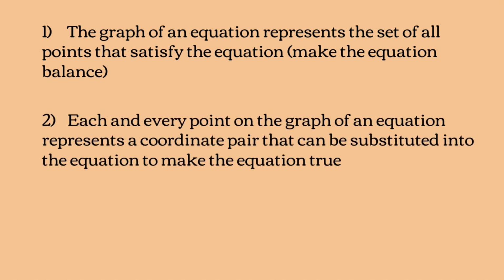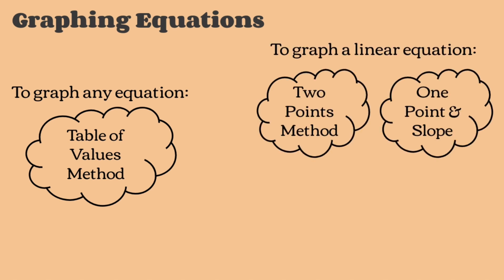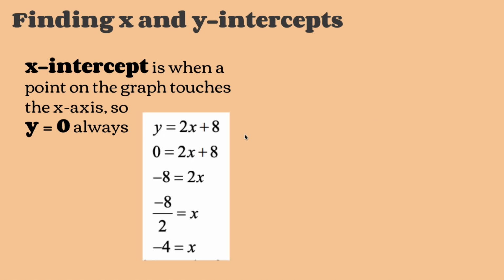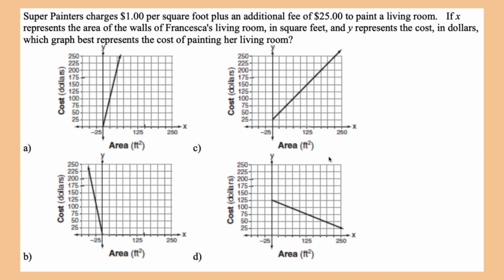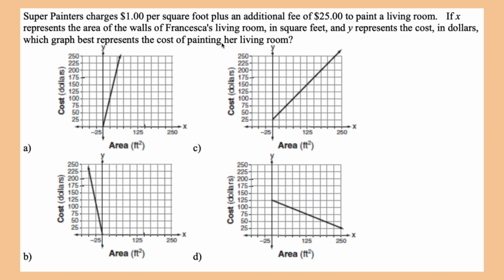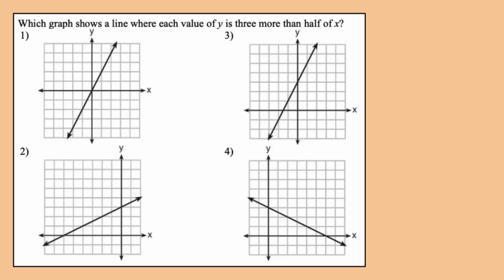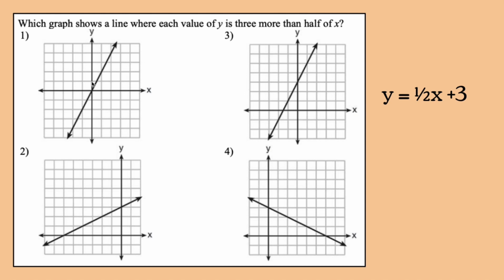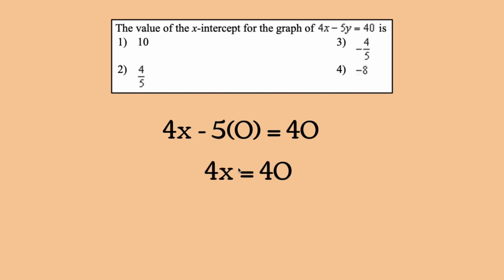Algebra 1 | Unit 5 | Lesson 2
Learn Algebra 1 Unit 5: Graphing Linear Equations. Master Algebra and get prepared for standardized tests, REGENTS, and more. Learn quickly by following along with concise instruction and numerous practice problems!